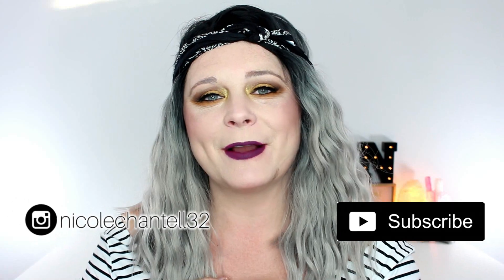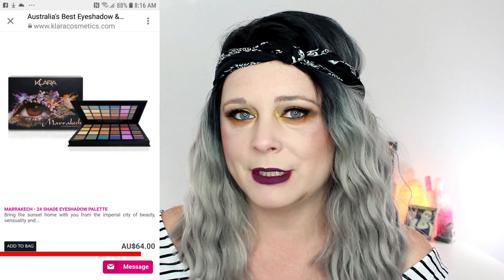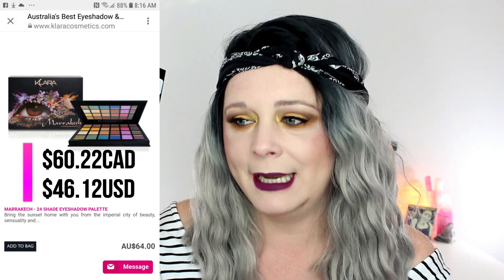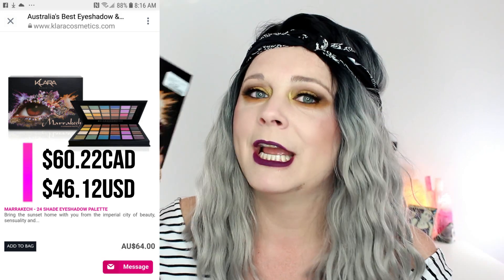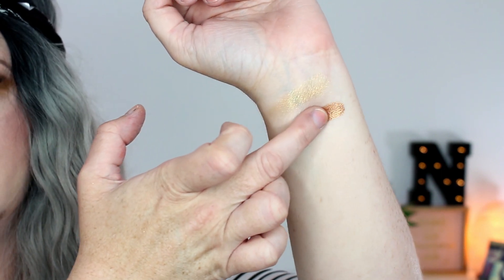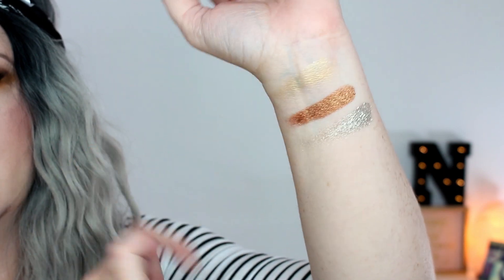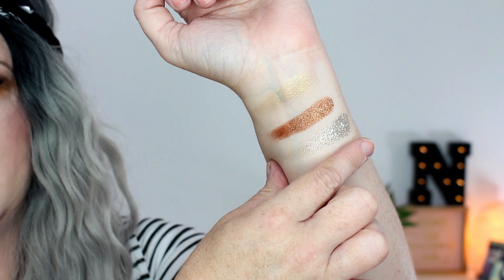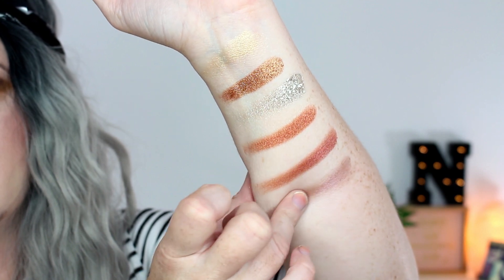Klara Cosmetics Marrakech Eyeshadow Palette | Swatches & Review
Hey beauty's!!

In today's video i will be talking about the Klara Cosmetics Marrakech eyeshadow palette that i found at Winners for $$. Also i will be showing you swatches and going over all the info about the brand and product.

Klara Cosmetics Marrakech eyeshadow palette.
Too Faced Born This Way Super Coverage Multi-Use Sculpting Concealer in Swan:
YSL All Hours Full Coverage Matte Foundation in BR10:
Tatcha The Silk Canvas Protective Primer:
Hourglass Veil Translucent Setting Powder:
TOO FACED Cocoa Contour Chiseled to Perfection:
Kiss Lashes in Boudoir(Walmart)
Matte Long Lasting Lip Gloss/Lipstick

►Light kit from Amazon.ca